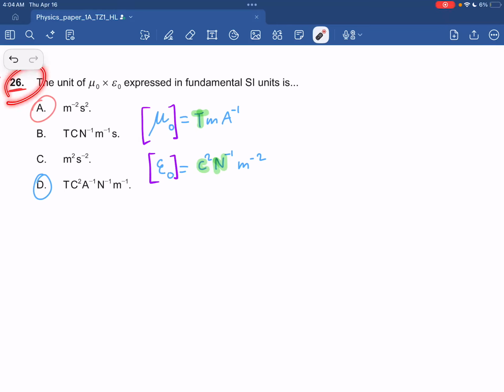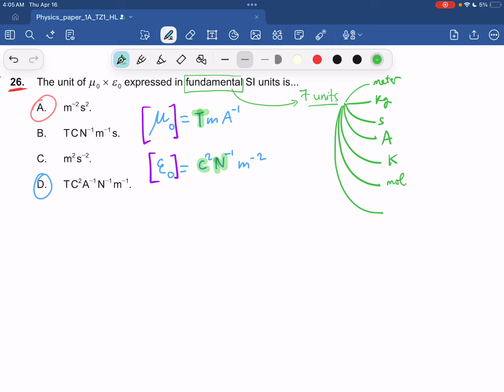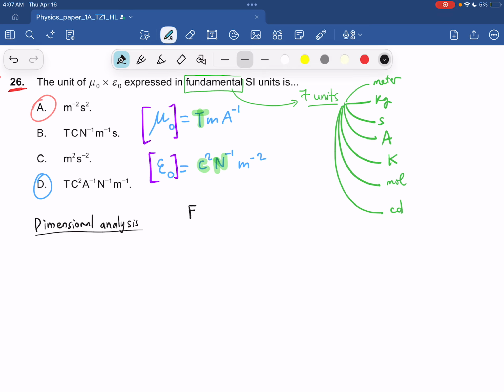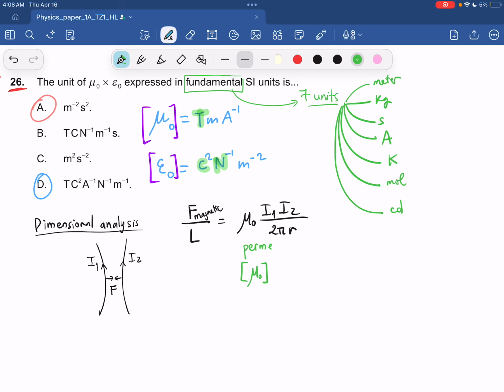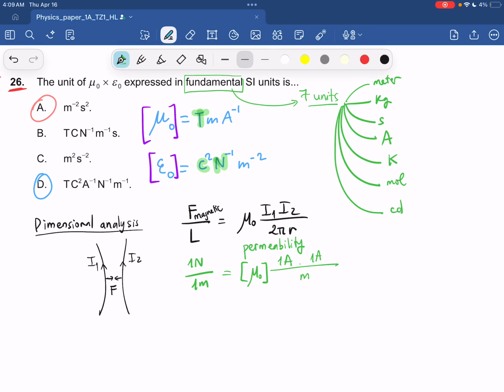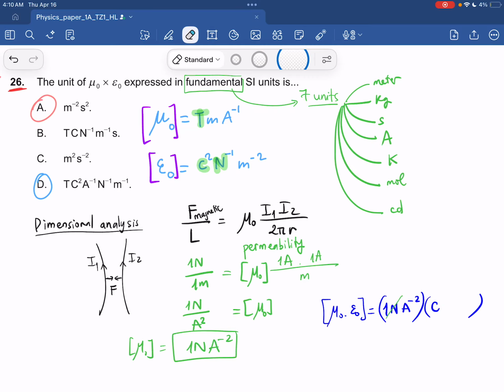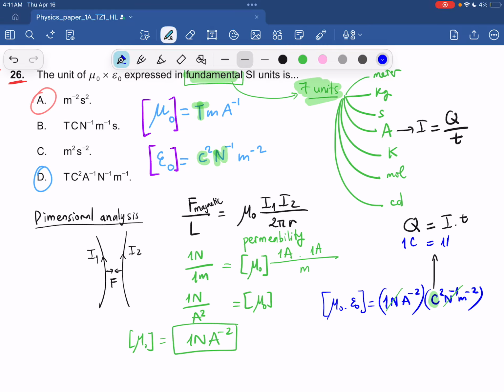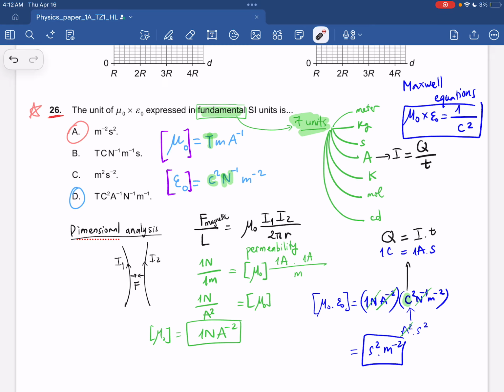Dimensional analysis - 7 fundamental SI units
The unit of μ₀ x ε₀ expressed in fundamental SI units is...